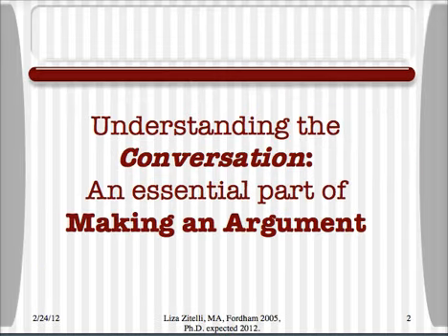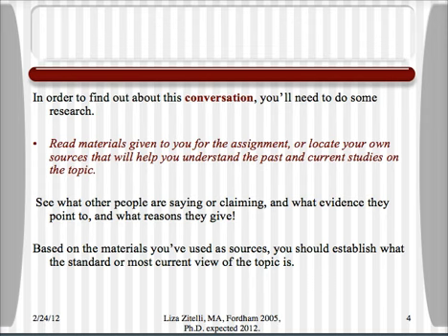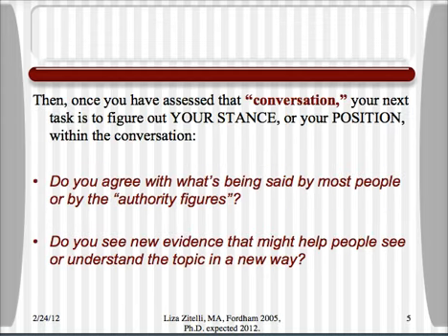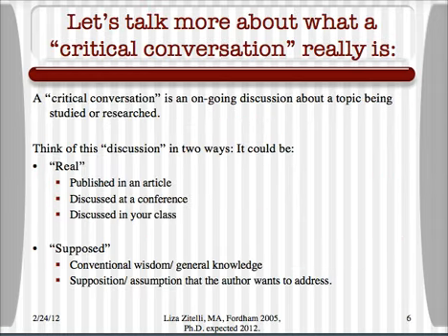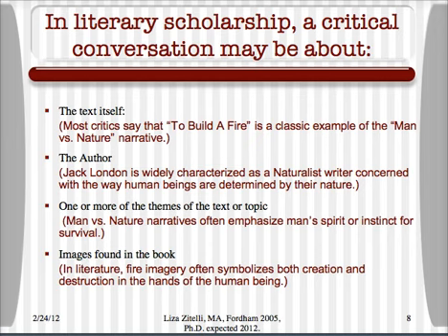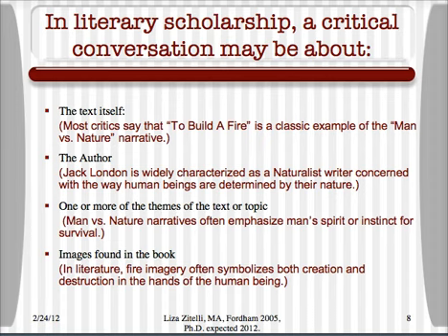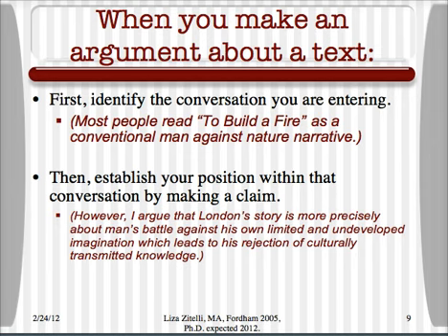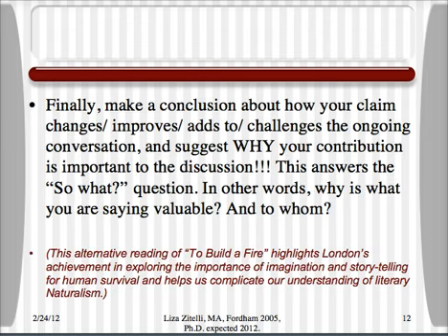Conversationand Arguments.mp4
"Compose-it" Writing Tutorial on Understanding the "Conversation" in order to Make an Argument in Academic Writing. by Liza Zitelli. Fordham University.